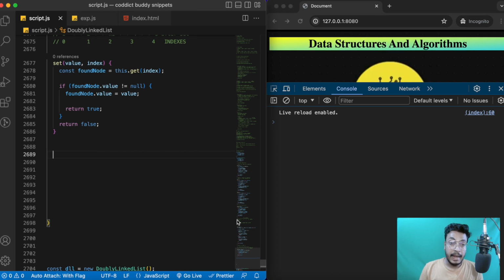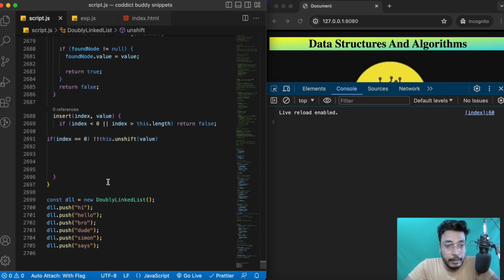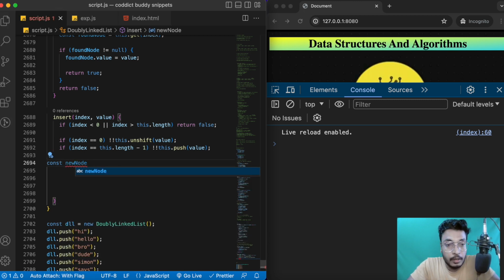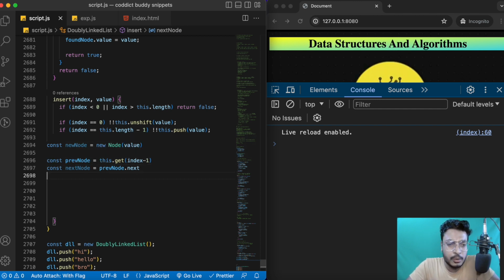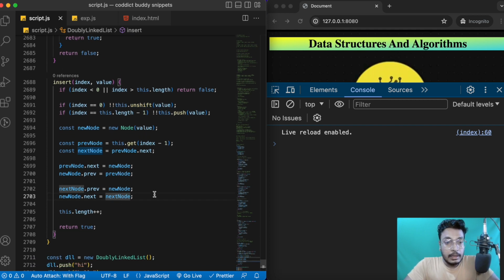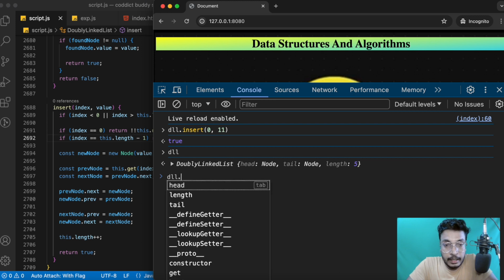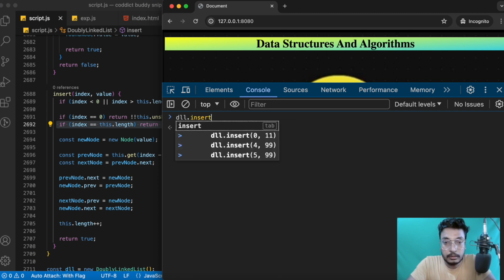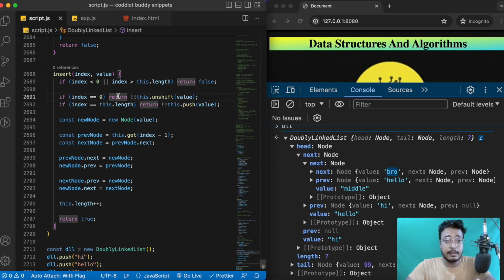Doubly linked list insert method implementation in data structures and algo in javascript video #97